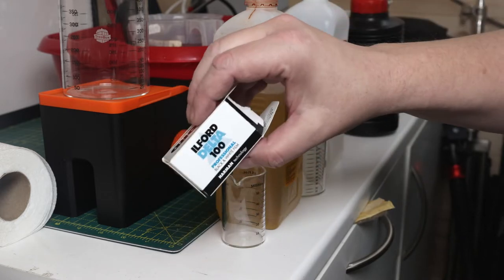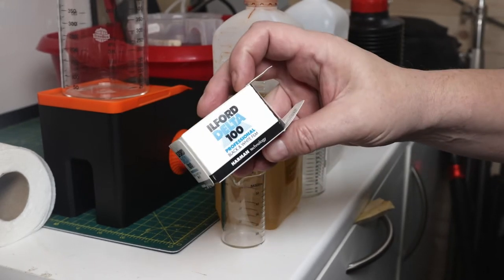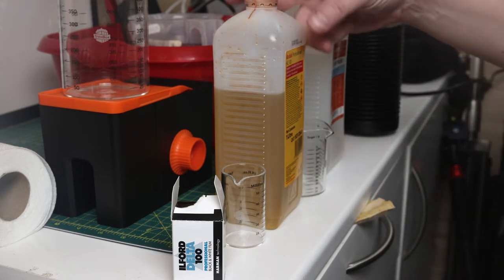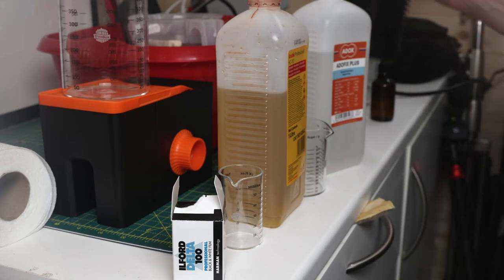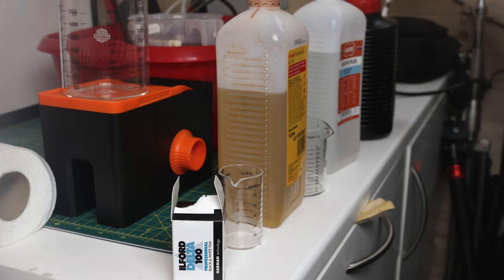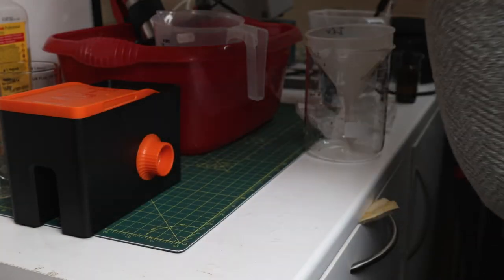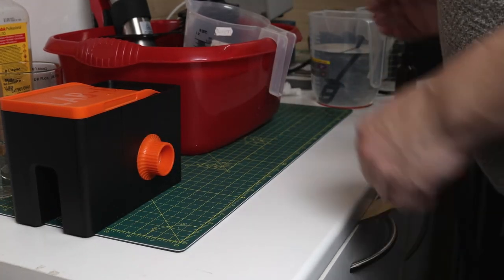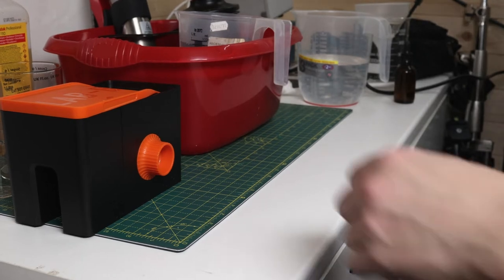Ilford Delta 100 Shot And Dev At 400 plus chemical mixes & mini shed tour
In the previous two videos I have an issue with getting Purple marks on my negatives.
Did not seem to cause an issue via scanning but did not fancy trying to print them to paper.
As it was a thick fog 15/01/2022 in London, I loaded a roll Of Ilford delta 100 setting the iso to 400 as I did not have a roll of 400 to hand.
Use my light meter today for all the shots over the cameras inbuilt one.

Timestamps:
0:00 Intro
00:15 Welcome
04:13 What is the LabBox
05:10 Loading film in the LabBox
07:20 Pre wash with 20 degree water
08:30 Mix Adofix Plus Fixer
13:26 Mix "B" delusion Kodak HC-110
19:42 20 degree dev stop bath
21:56 Add Adox Fixer
23:32 Prep final rinse
28:09 Full rinse out of fixer
32:39 Final rinse
34:13 Speeddry film
35:21 Success ?
36:13 Mini Studio (SHED) tour

I show how to mix these chemicals and use them.
Developed using 1:31 "B" dilution of Kodak HC-110 for 12mins
Stopped using 20c water
Fixed using Adox fixer 1:7 dilution 7.30 mins

No purple marks so a win there.

Next video will be the scans and maybe an enlarger print or three ;-)

I mention John Finch's book and this and his great warehouse of developing videos can be found here

Kind regards
DC x

Gear Used:
Video: Canon R6 with rf 35mm lens and GoPro 8 black for video & sound. Edited using DaVinci Resolve 17.3.

Taking Pictures:
Canon AL-1 with FD 50mm f1.2 lens.
Ilford Delta 100 film used.